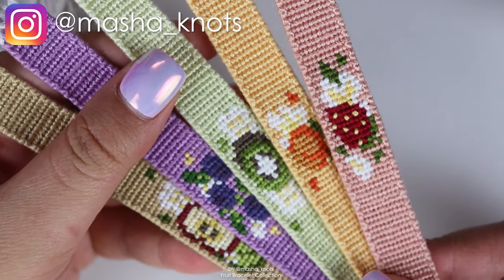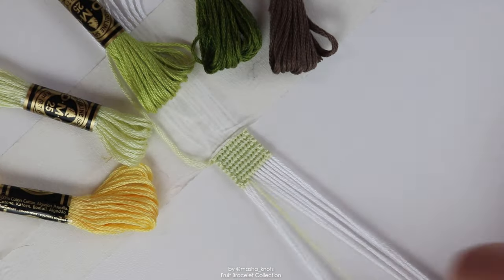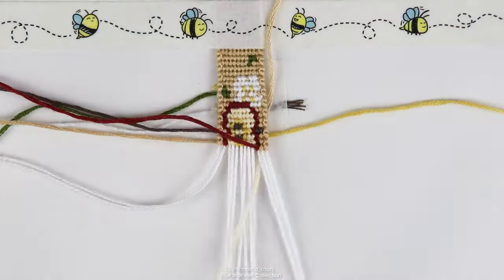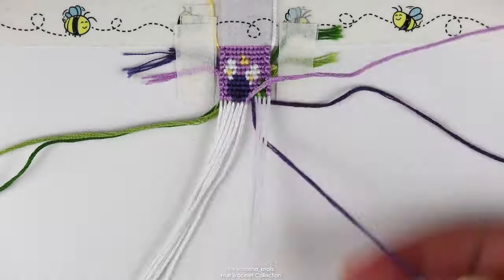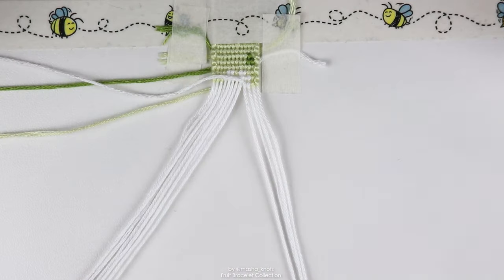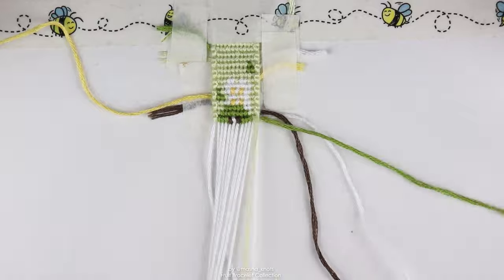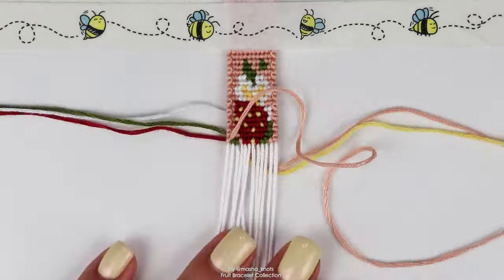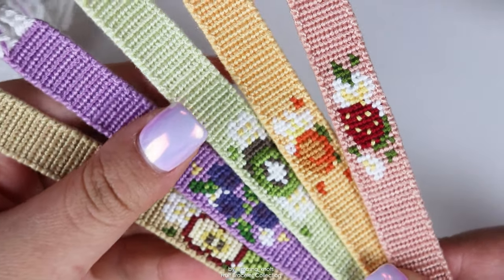FRUIT BRACELETS COLLECTION [CC] || Knot With Me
Hey guys! In this video I show you how I made the fruit friendship bracelets collection.

The Beginner's Guide To Friendship Bracelets is now OUT worldwide! You can order the book now anywhere you typically buy books!

CAPTIONS
Captions by  Dylan Lee